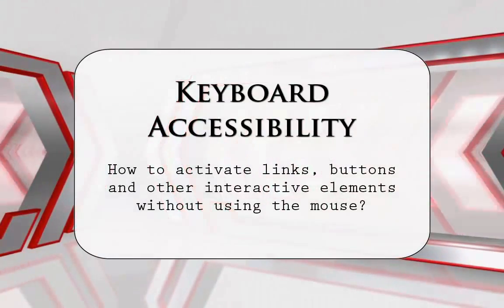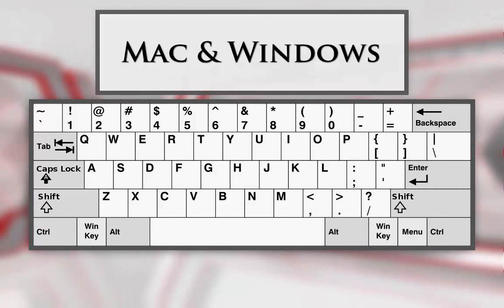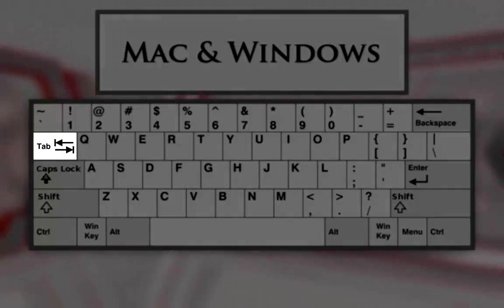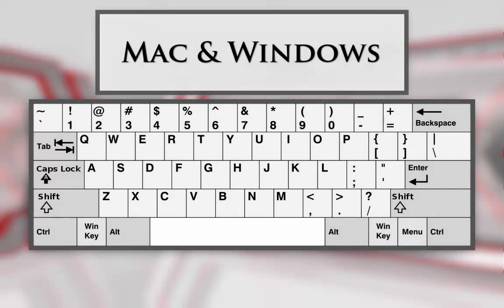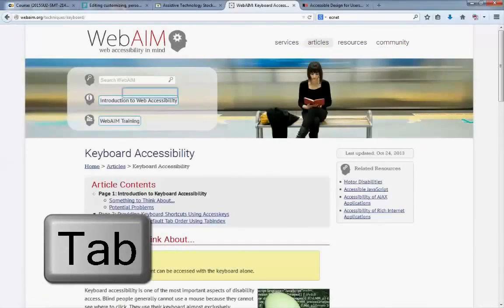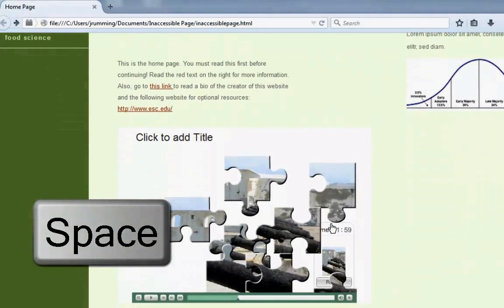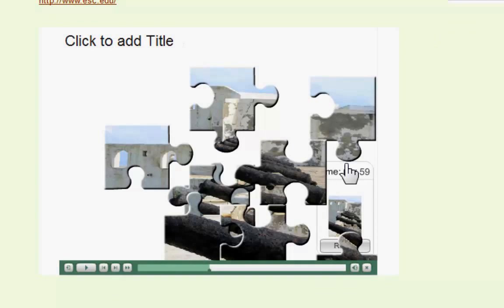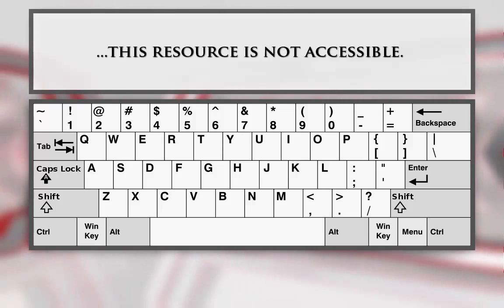Using the Tab and Space Keys to Navigate a Website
How do you navigate a website using just keyboard commands?